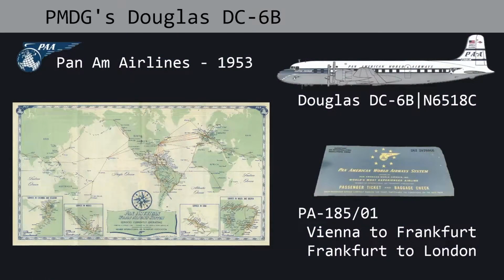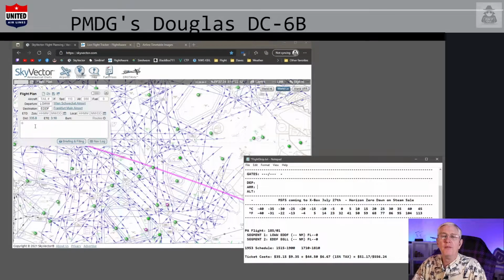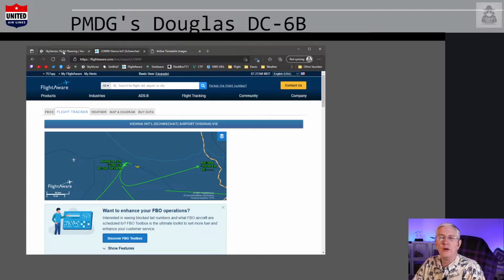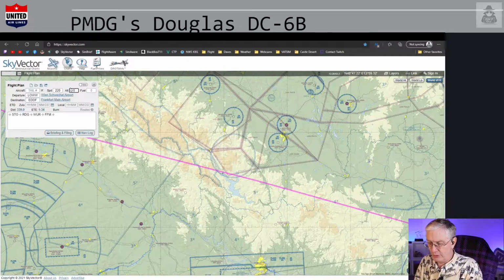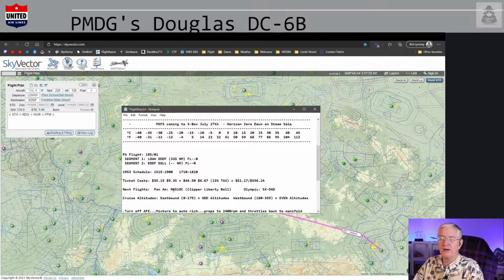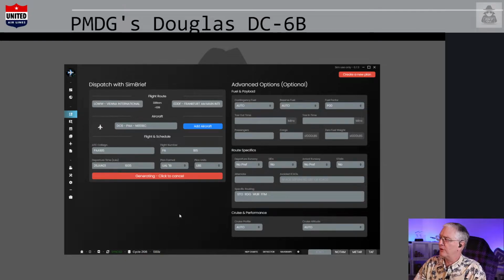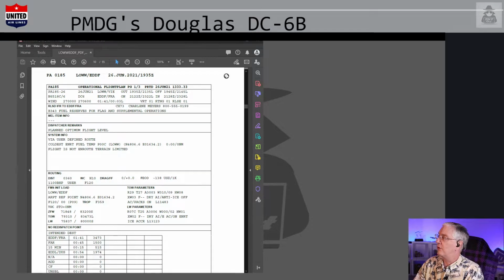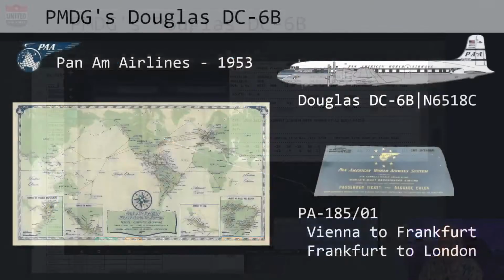Spy Flight's DC-6 Historic Flight Planning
Many questions in Twitch-Chat about how I come up with the historic flight plans for the new PMDG DC-6. Here is my step-by-step process.

Weblinks:
Airline Timetables: